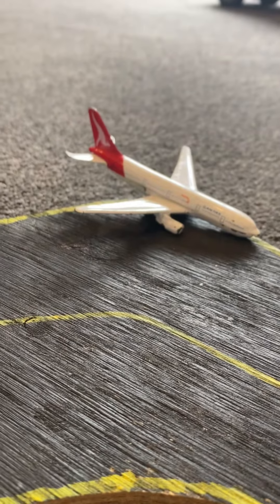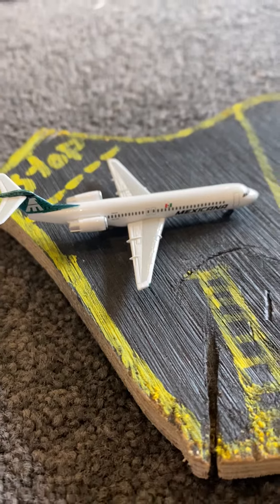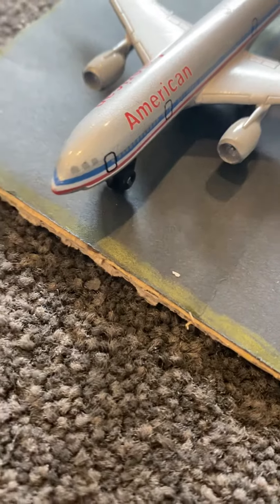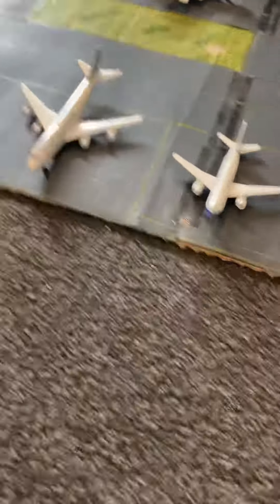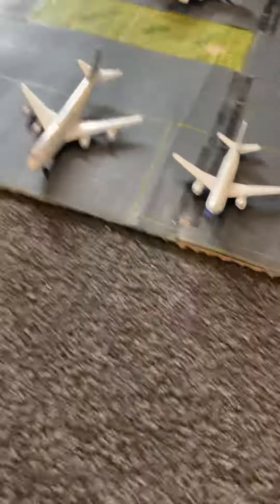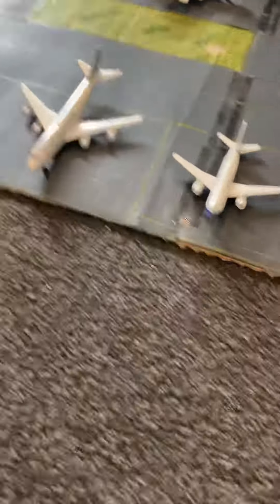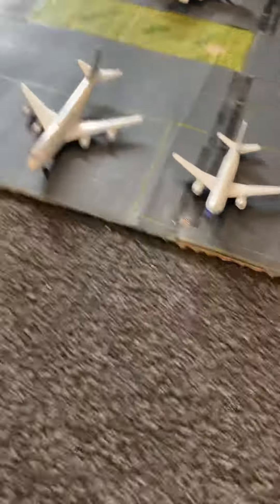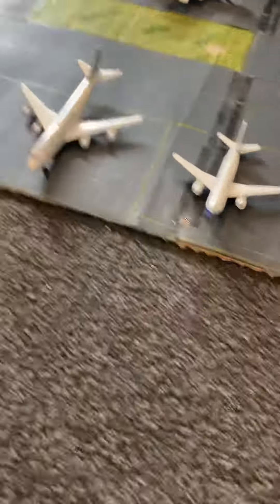Back to the basics, Sydney international airport update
Hey guys huge shout out to my boy Johnny’s aviation and trains for helping me make the special Sydney international airport update!